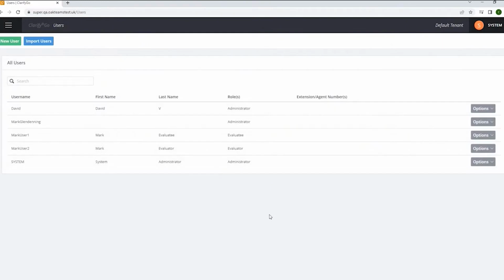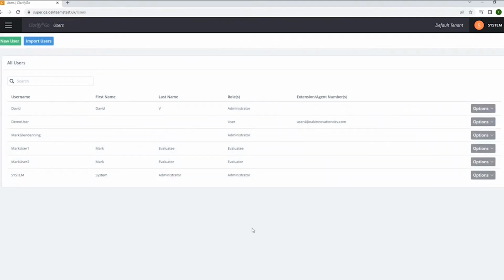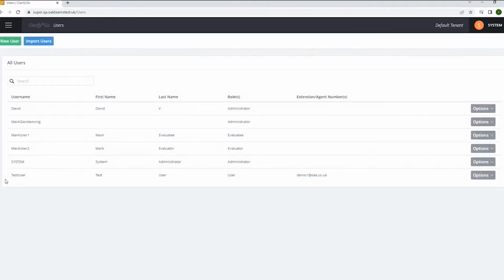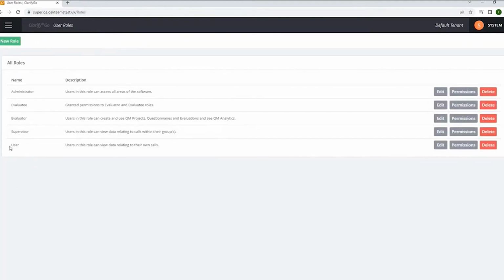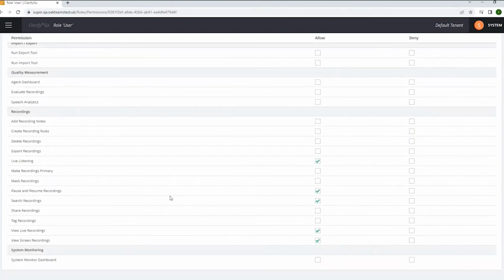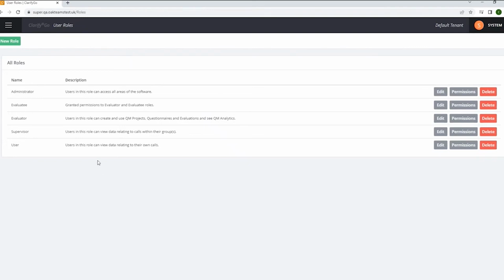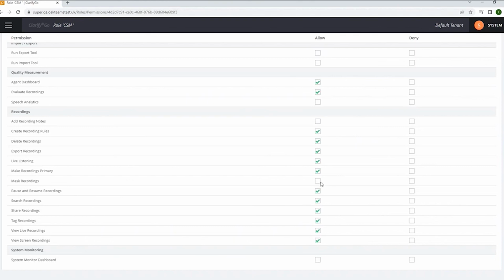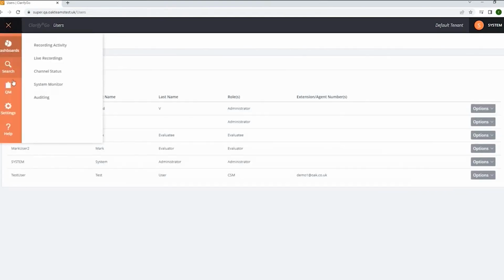ClarifyGo - Users and roles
Learn how to create new users, roles and permissions.